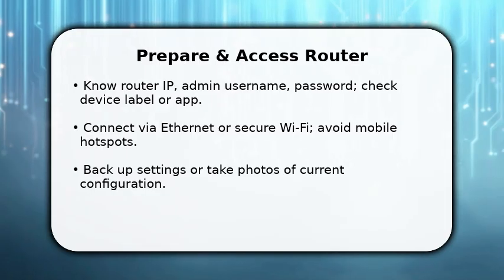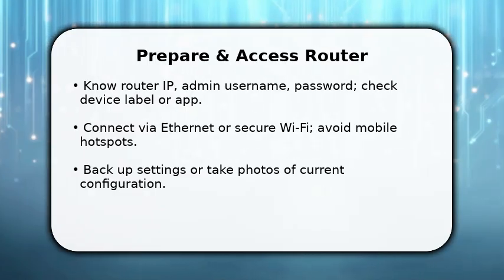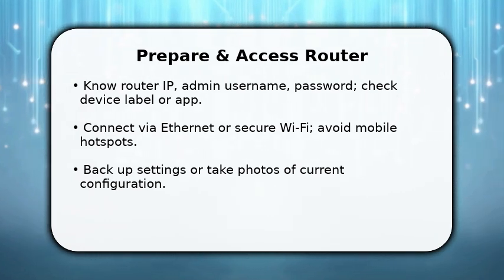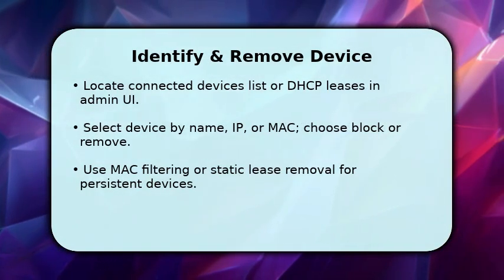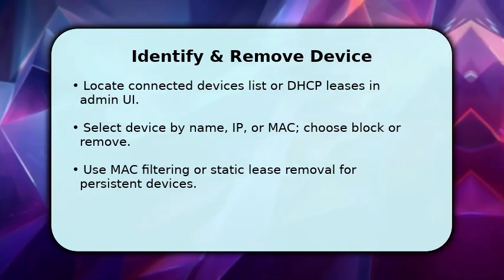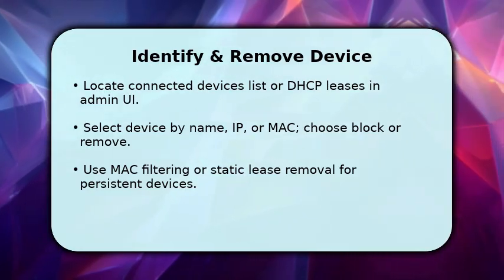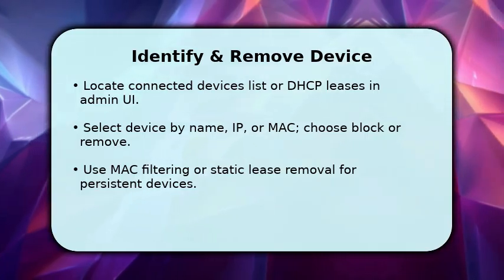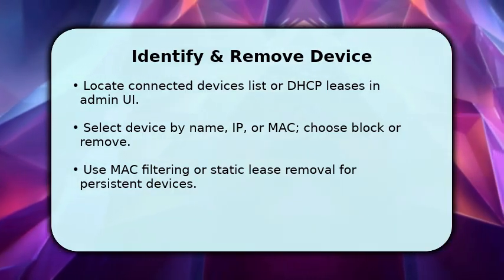How to Remove Wifi Connected Devices - Full Guide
How to Remove Wifi Connected Devices - Full Guide | 🔒 Surfshark VPN Deal — Stay private and secure. $1.99/mo + 3 Months Free ▸

Discover the step-by-step process to disconnect devices from your WiFi network with our comprehensive guide. Learn how to manage connected gadgets, enhance security and maintain a stable internet connection.

WiFi removal, disconnect device, manage connections, enhance security, stable Internet